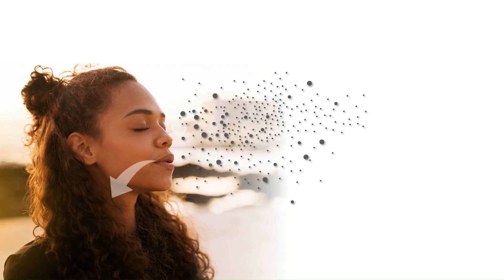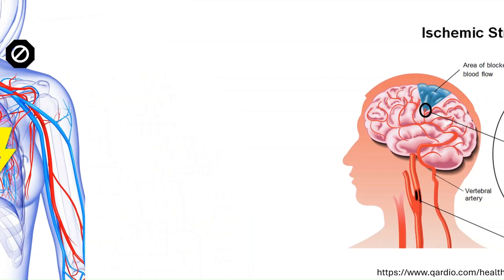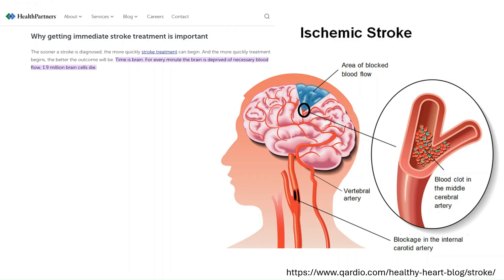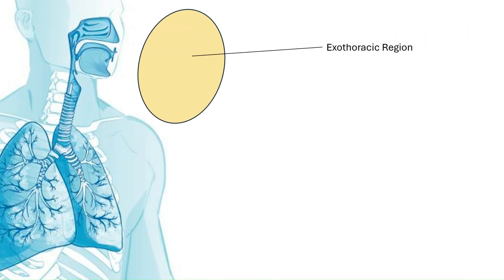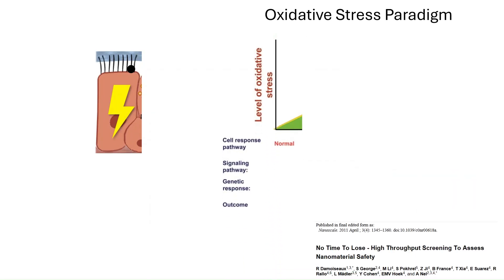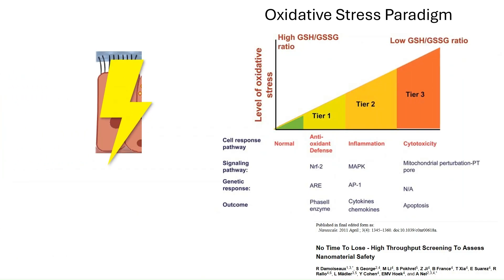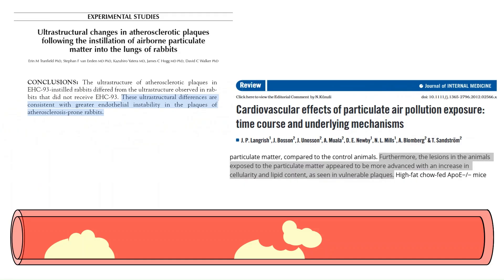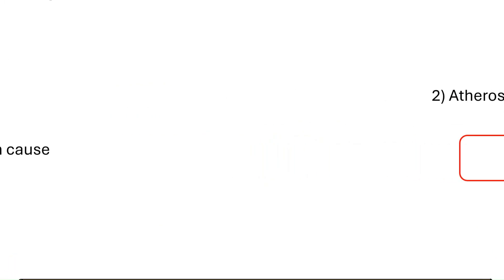How Air Pollution Causes Heart Attacks and Strokes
While it is obvious why the inhalation of particulate air pollution would cause harm to the lungs, what is less clear is why it causes cardiovascular disease.

In this video, I walk through the mechanistically how your body responds to being exposed to particulate air pollution, and how that response can cause heart attacks and strokes.

If you want to help fund research into cardiovascular disease, the British Heart Foundation are a good charity to support.

If you’re interested in how we first discovered that particulate air pollution was a problem, watch the video

If you have any questions, you can find me on Bluesky and Twitter:

00:00 Introduction
01:05 Defining Particulate Air Pollution
01:47 What is Cardiovascular Disease?
03:46 The Oxidative Stress Paradigm
06:19 Damage Caused by Inflammation
08:35 Summary
09:20 References